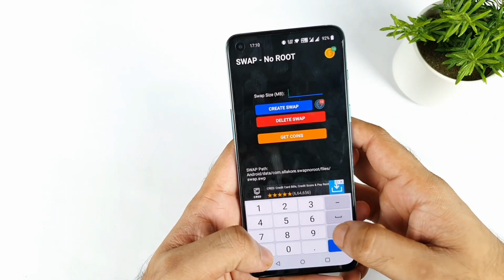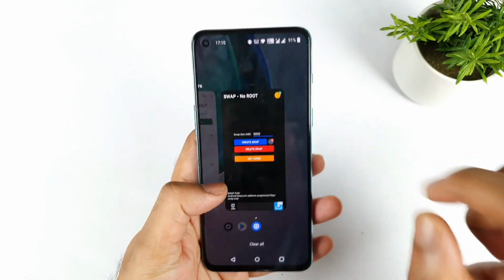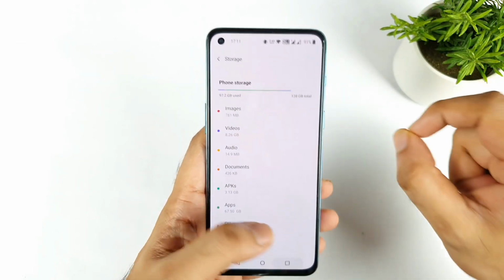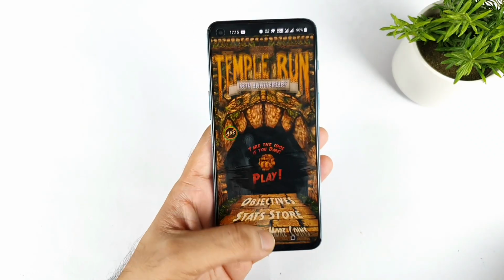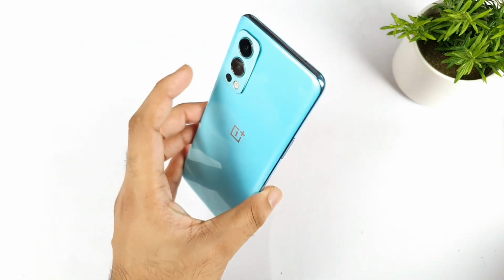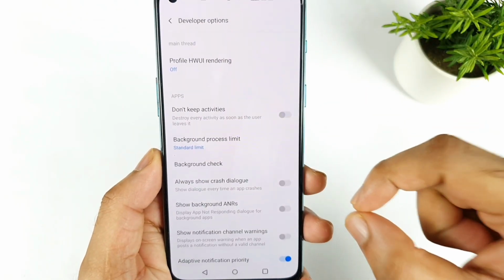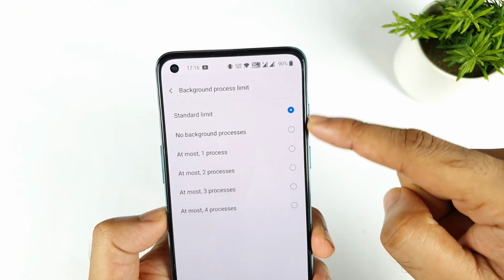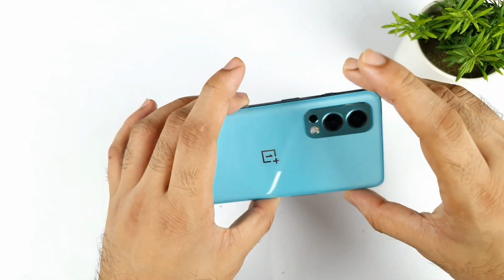Oneplus Nord 2 8gb+5gb Ram Management test can it improve or not colour OS destroyed Oxygen OS 😭